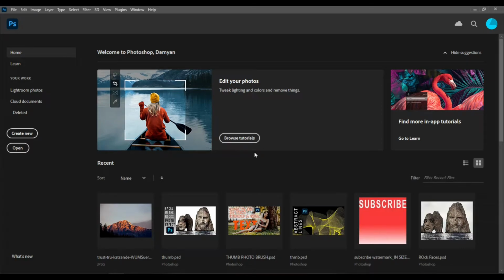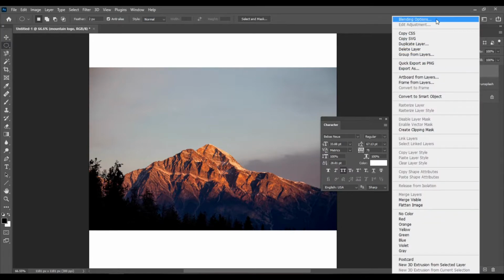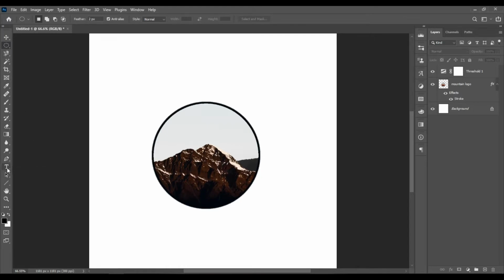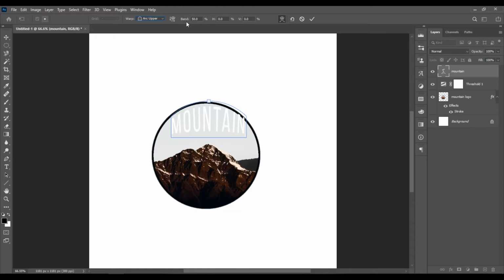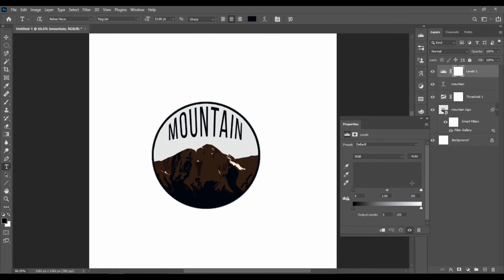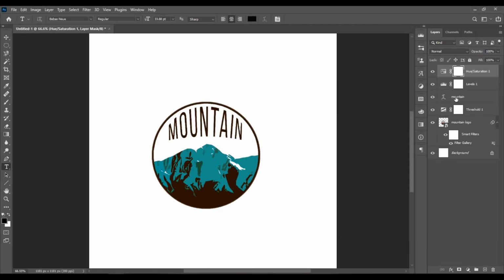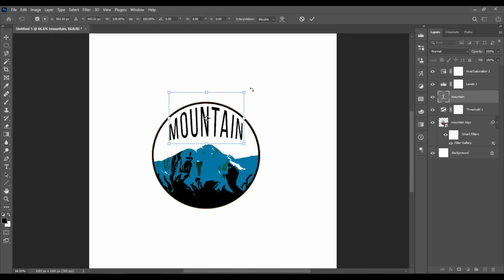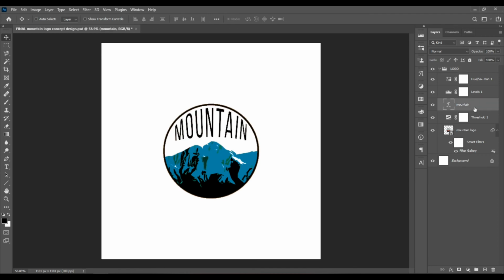How to Create LOGO CONCEPT DESIGN Using a Photo | Photoshop Tutorial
Photoshop TUTORIAL: You will learn how to create a concept logo design in Photoshop, using a photo of a mountain and typography.